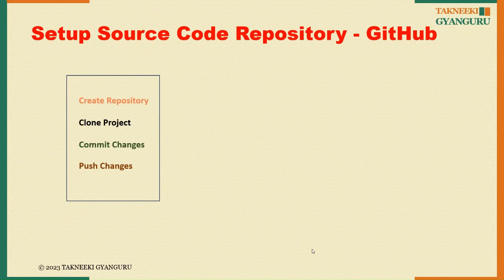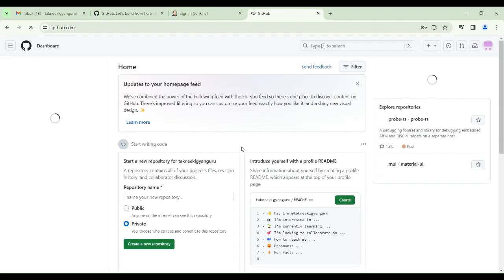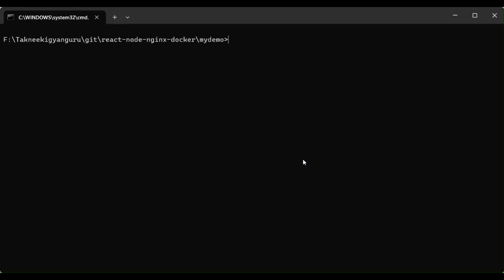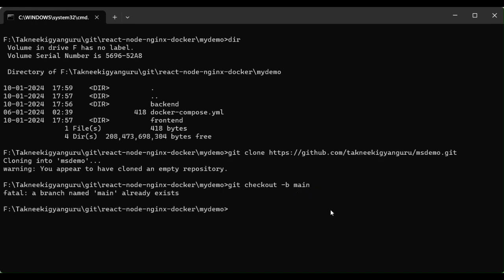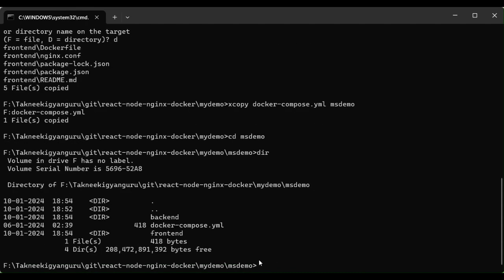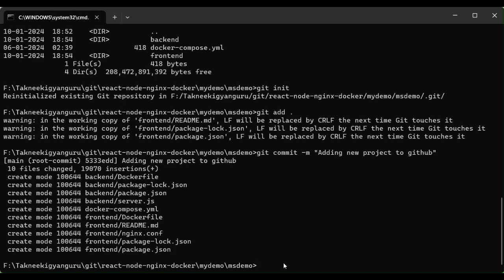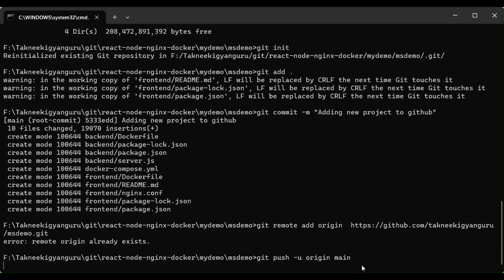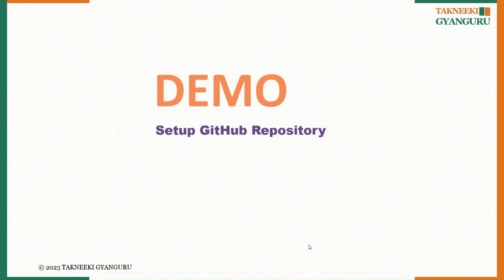Setting Up GitHub Repository on Your Local Machine | Step-by-Step Demo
In this tutorial, learn how to set up a GitHub repository on your local machine. Follow along as we walk through the process of creating a repository, cloning a project, committing changes, establishing a remote connection between your local Git server and GitHub, and pushing your code to GitHub.